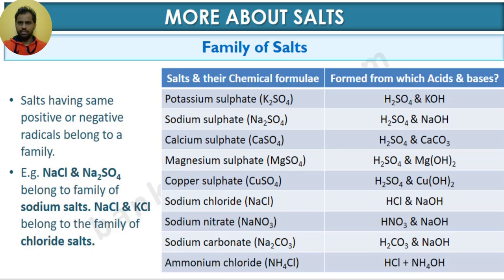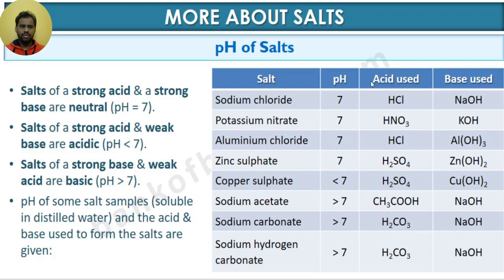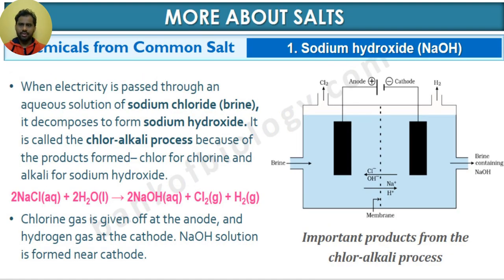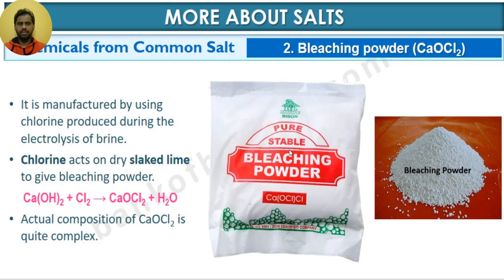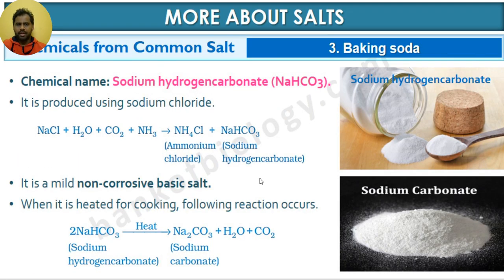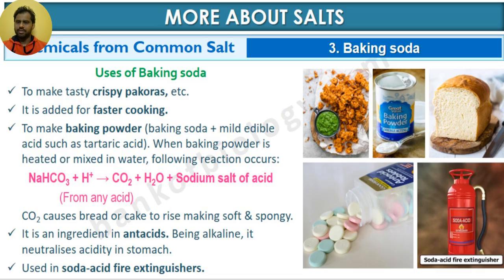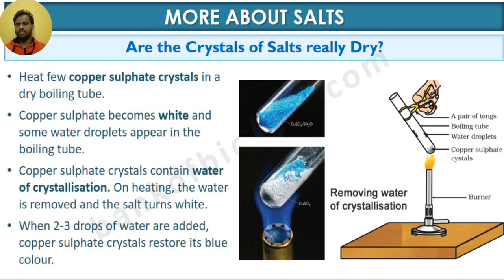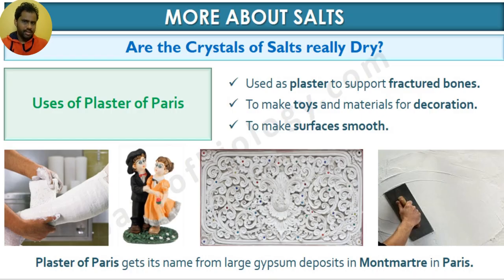Acids, Bases and Salts, Part 4, CBSE, Class 10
The final video of our chapter Acid, Bases and Salts, starts with a introduction to the salts. We understand the various types of salts. The different types of acids and bases that make a salt.

We understand regarding the formation of NaOH. The different salts such as Baking Soda, Washing Soda, Gypsum and Plaster of Paris and there uses in our day to day life.